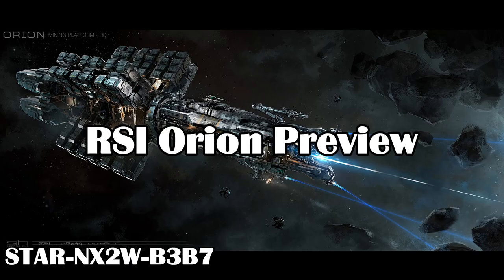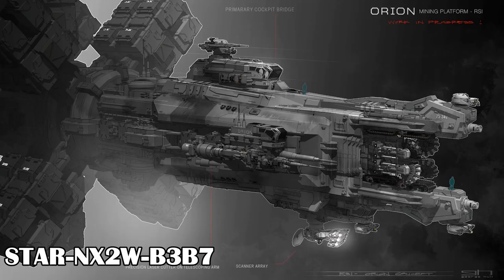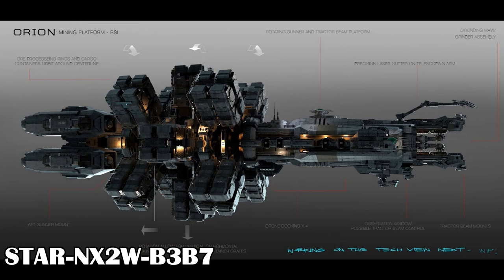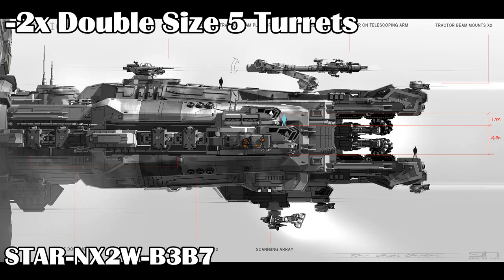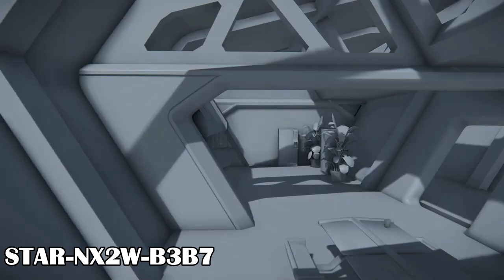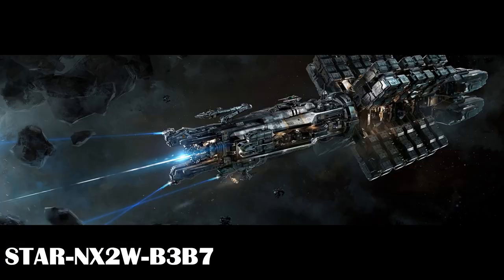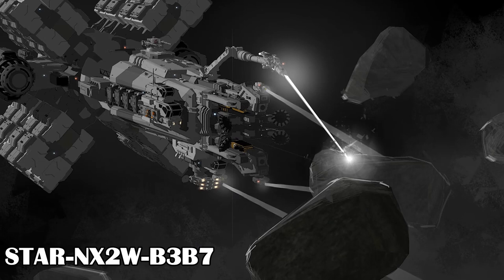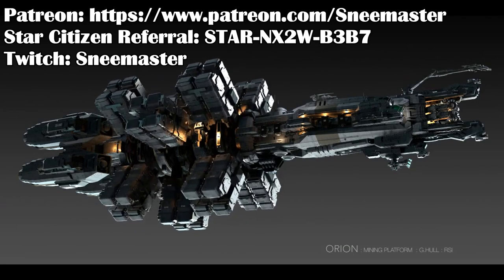Star Citizen: RSI Orion Preview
Hi everyone, just a brief preview of the RSI Orion mining and refining ship. Hope you enjoy the video!